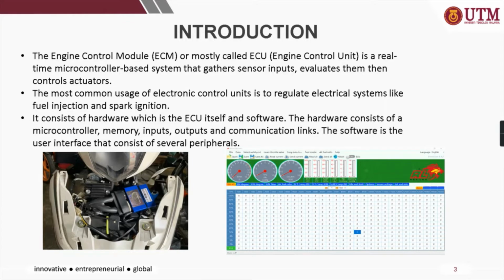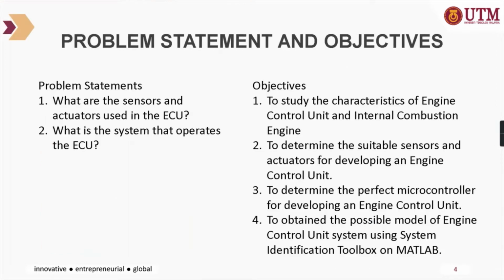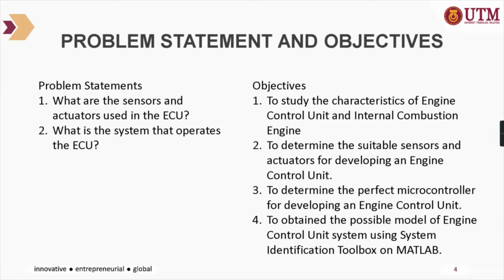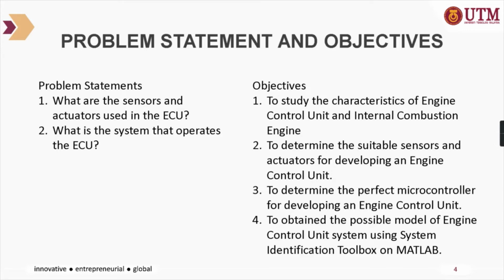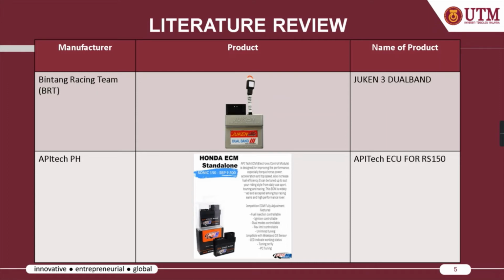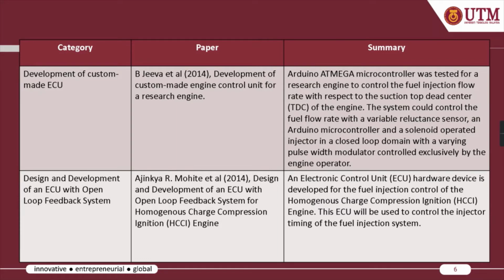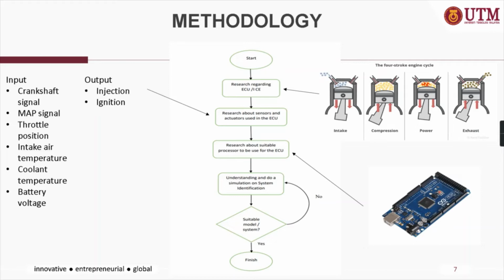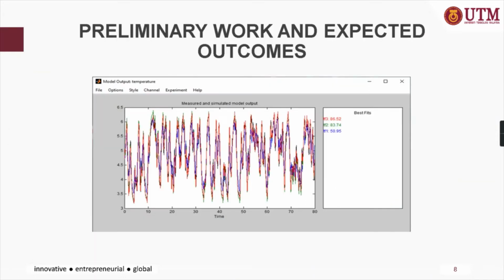Development of Engine Control Module (ECM) Prototype for Light Motorcycle